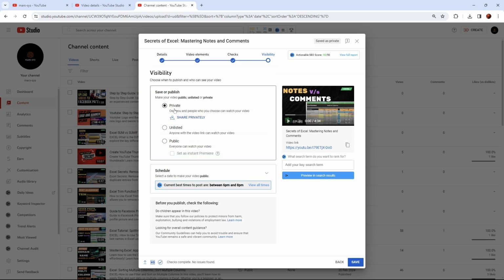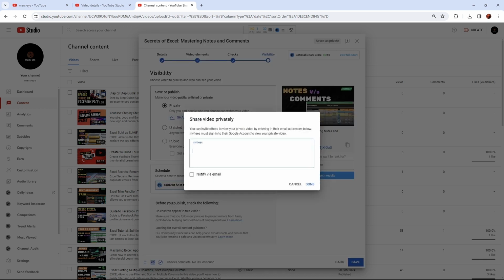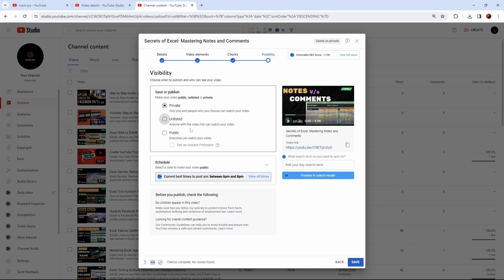Avoid These Mistakes: Youtube Video Visibility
What are ? Private, public, unlisted, scheduled Options during Youtube Video Uploads

➤ Description
Are you making these mistakes with your YouTube videos? Learn what "private," "public," and "unlisted" mean and how to use them to improve your video's visibility.